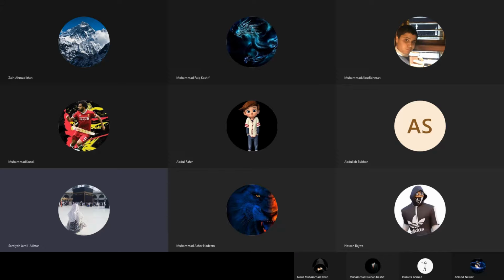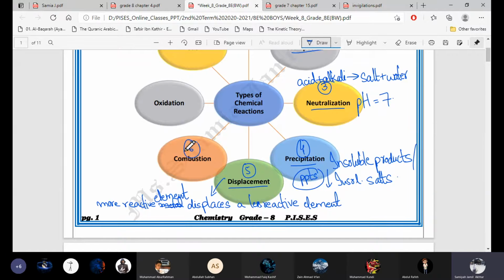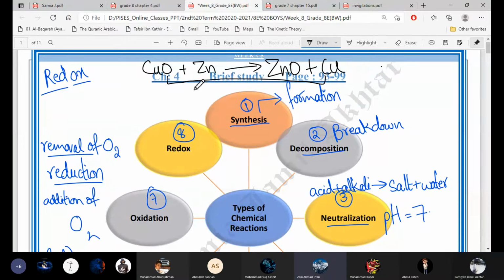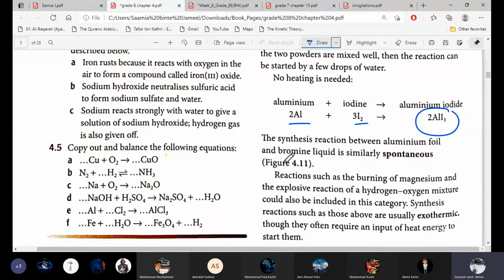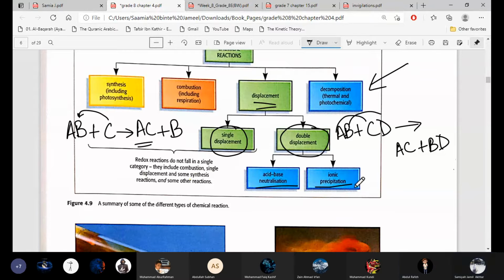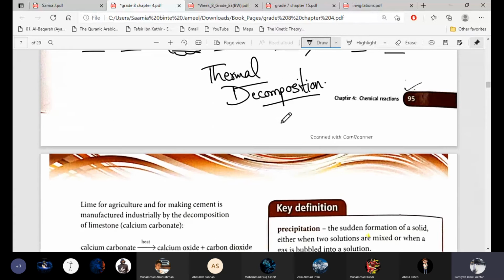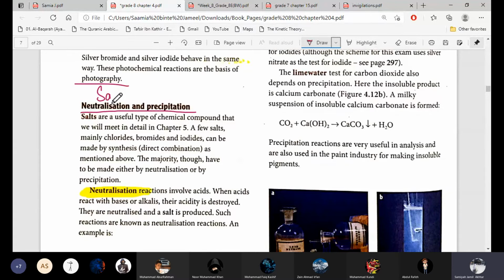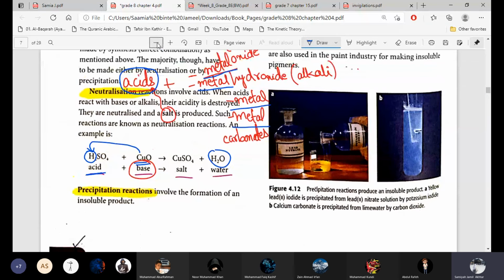20210310 Gr8 Chemistry Ch4 Page 90to95 Chemical Reactions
Gr8 Chemistry Ch4 Page 90to95 Chemical Reactions